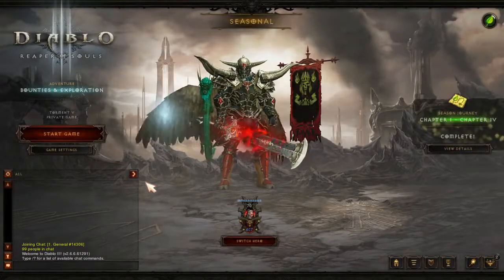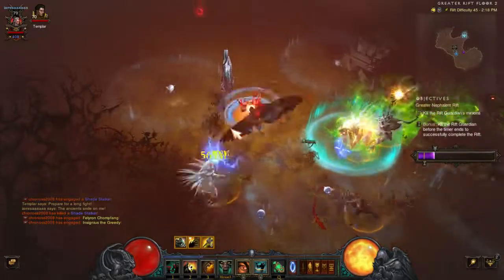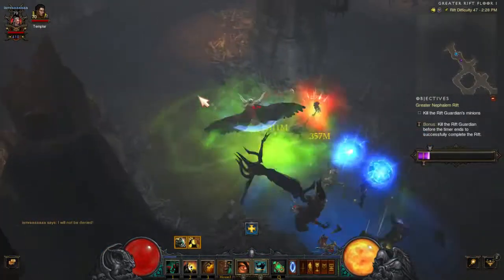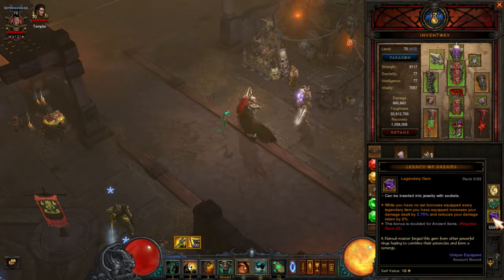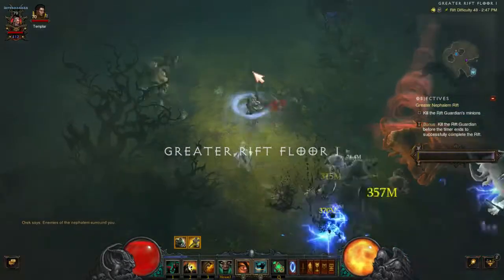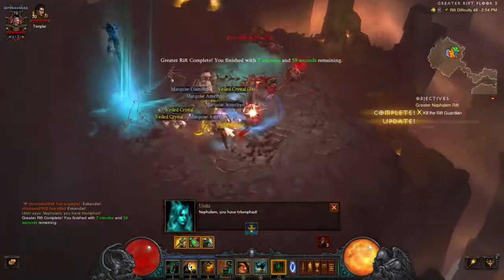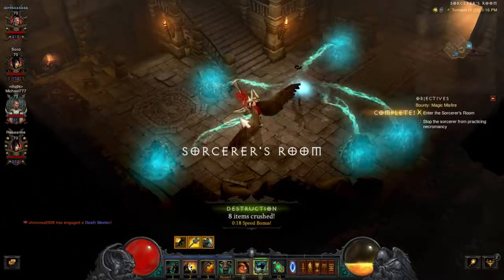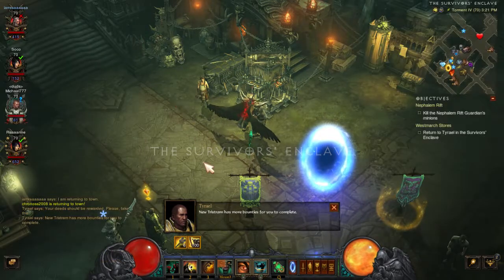2019 Diablo 3 Season 18 fun Greater Rifts and a multi player run